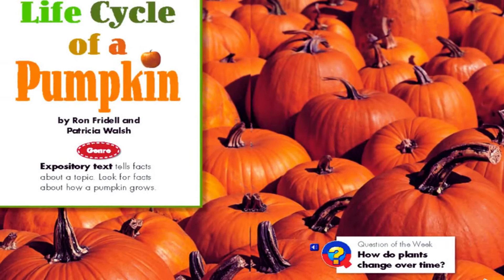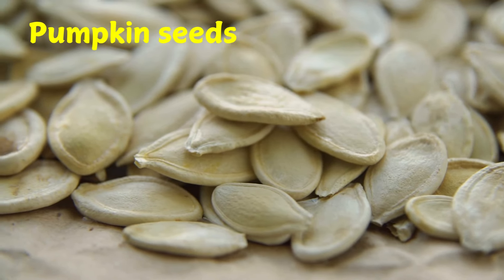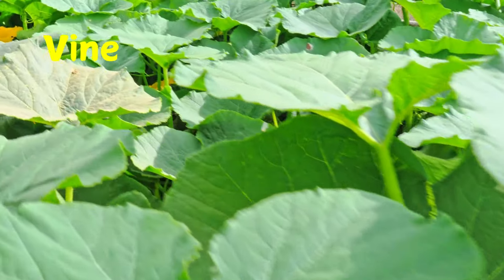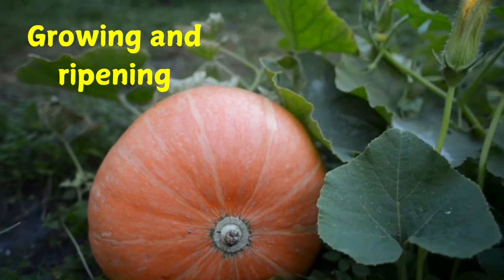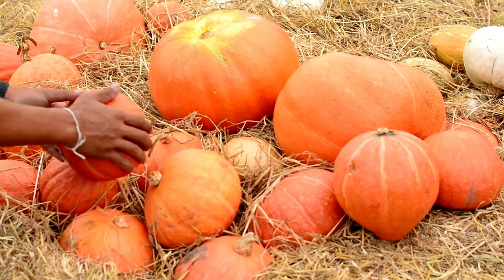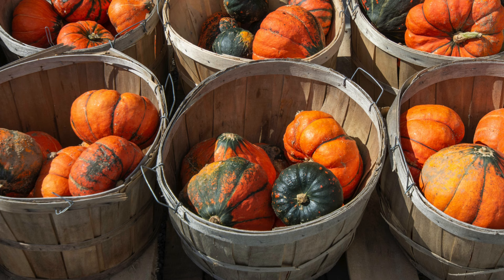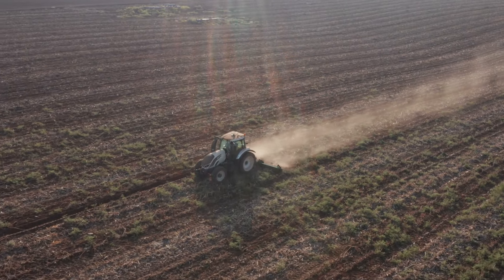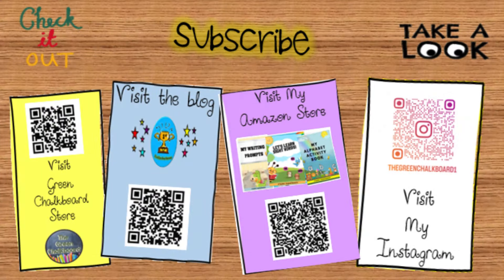Life Cycle of a Pumpkin Nonfiction Read Aloud